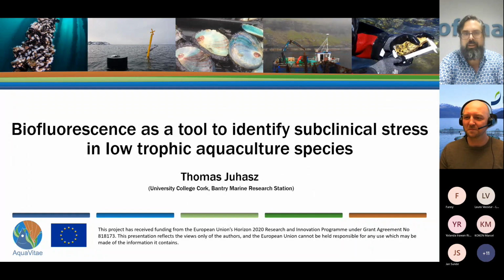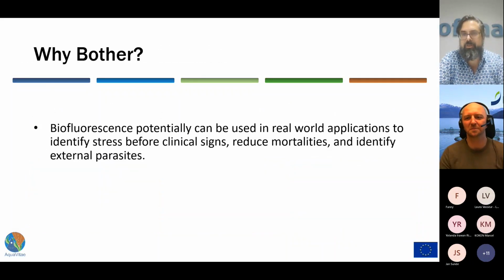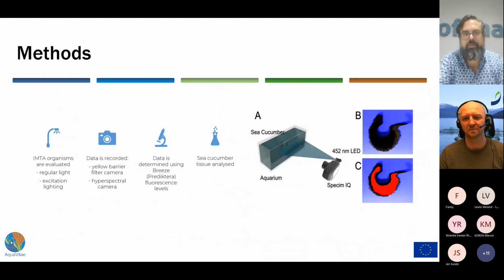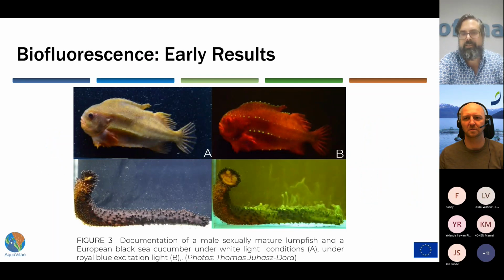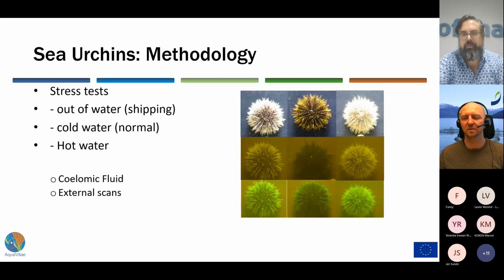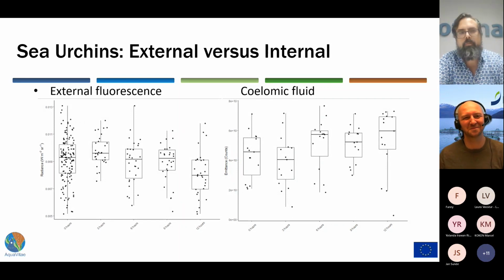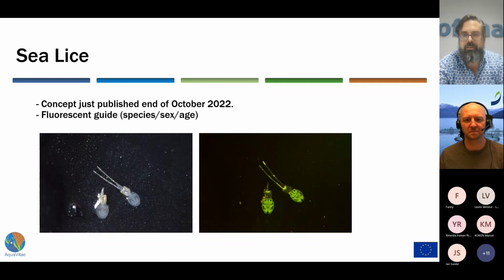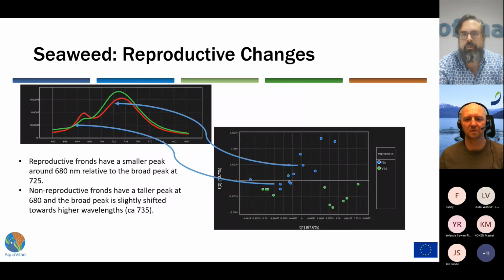Low Trophic Life Webinar: "Biofluorescence as a tool to identify subclinical stress in LTS"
SPEAKER
Thomas Juhasz is a Marie Curie Ph.D. student based at University College Cork via Bantry Marine Research Station, where he works to develop non-invasive method(s) to determine subclinical stress levels in multi-trophic aquaculture species. His work focuses on a wide array of organisms, including sea urchins, sea cucumbers, king crabs, lumpfish, and seaweed.  Thomas studied at the University of Veterinary Medicine in Budapest, graduating Cum Laude in February 2021. His professional focus is on the welfare and conservation of aquatic organisms in both freshwater and marine ecosystems.